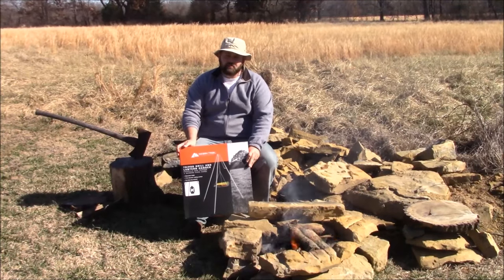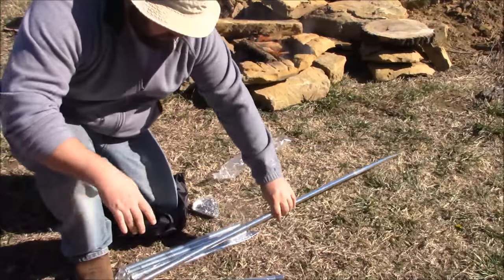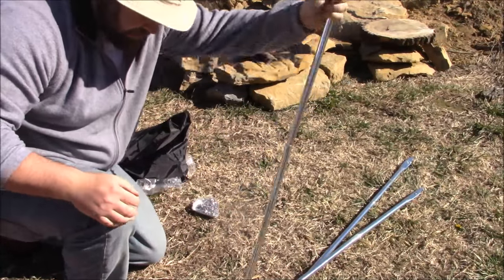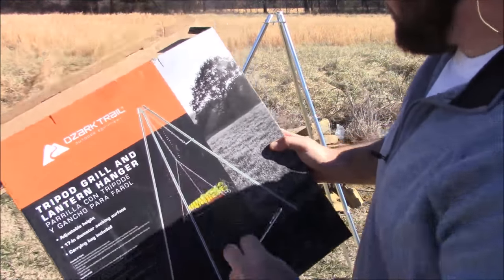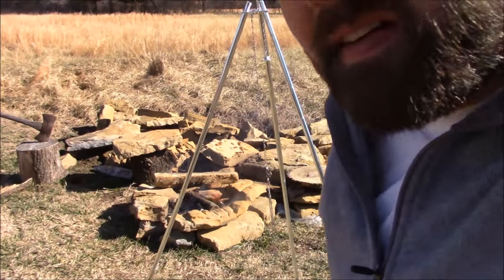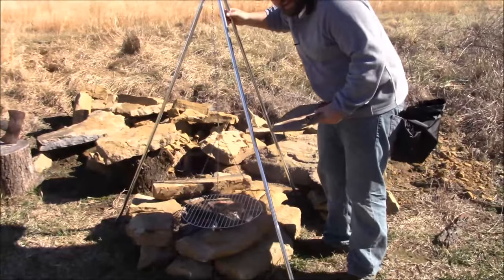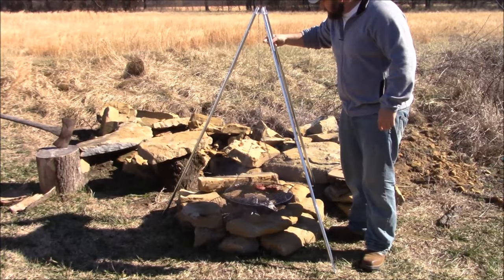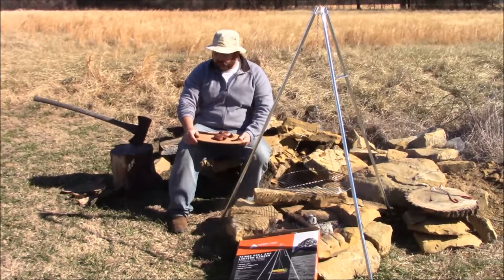Wal-marts Tripod Grill Review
WARNING, this video is a bit windy, sorry for that. I dont get many days to film videos and when I do a lot of times its a little windy. I show you guys unboxing the tripod grill I bought from wal-mart.